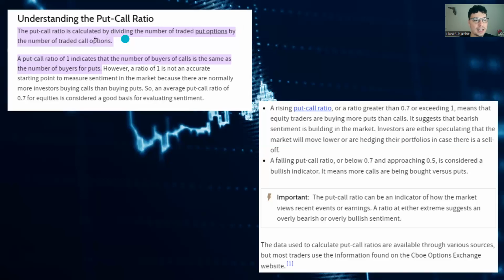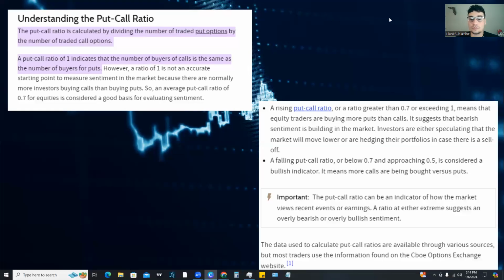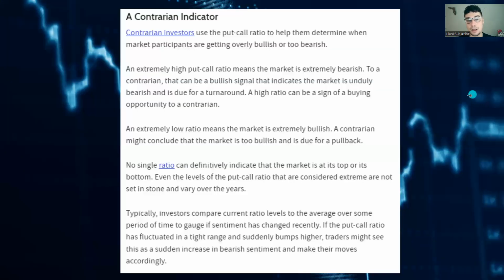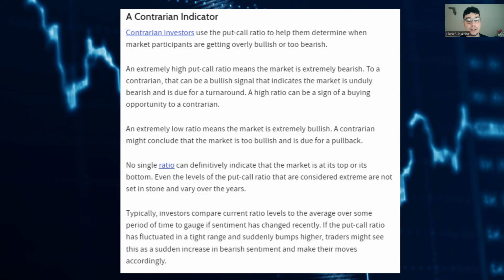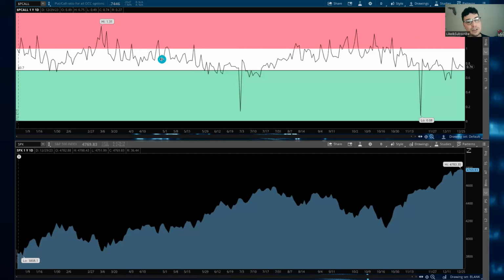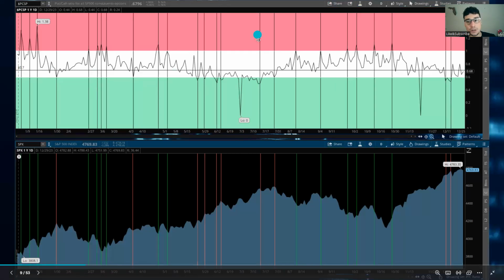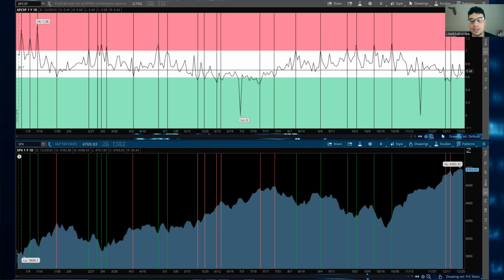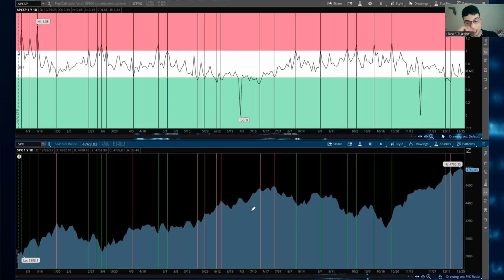Market Breadth *Explained* - 🚨Put to Call Ratio🚨